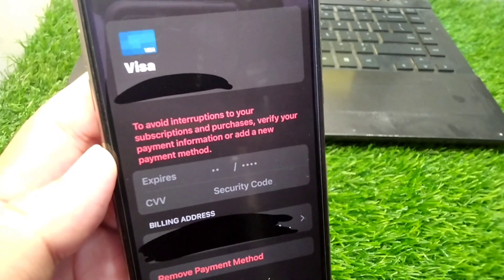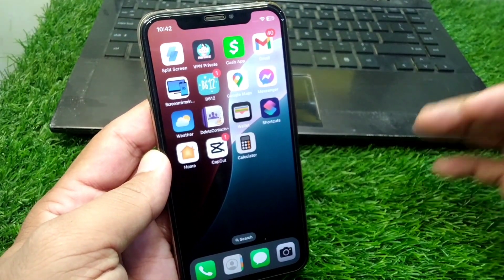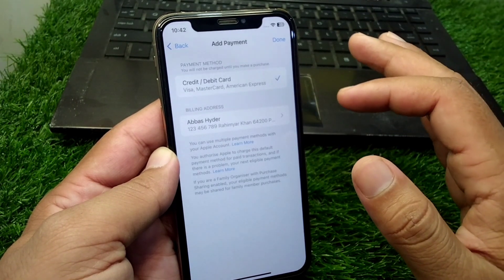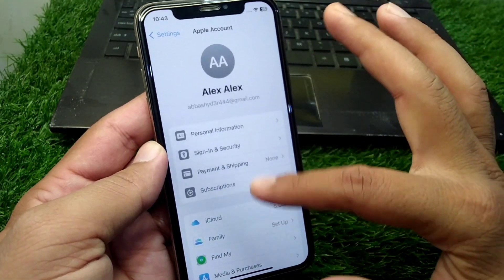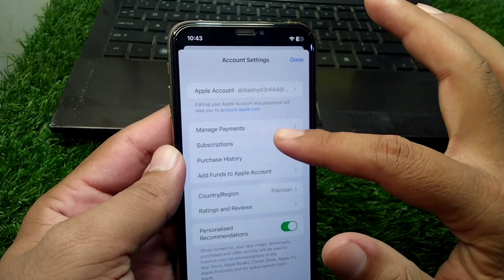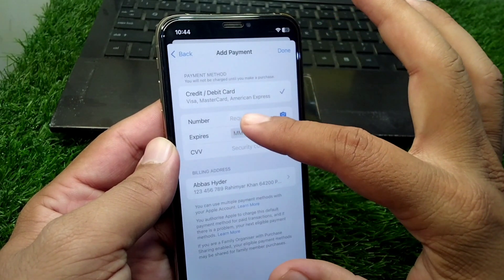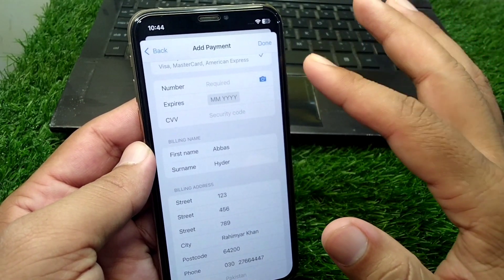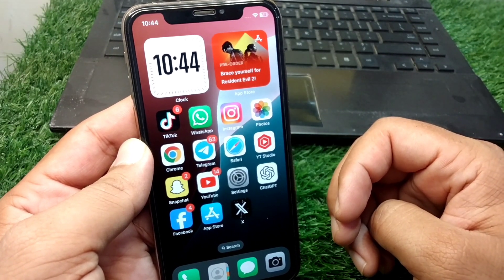To Avoid Interruptions to Your Subscription and Purchases Verify Your Payment iOS 18 / Fixed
Hi Everyone, After watching this video you will be able to know " To Avoid Interruptions to Your Subscription and Purchases Verify Your Payment iOS 18 / Fixed ". So get rid of this problem and enjoy your device.

to avoid interruptions to your subscription and purchases verify your payment ios 18,
how to fix to avoid interruptions to your subscriptions and purchases,
how to fix to avoid interruption to your subscription,
to avoid interruptions to your subscription and purchases verify your payment information,
to avoid interruptions to your subscription and purchases verify your payment,